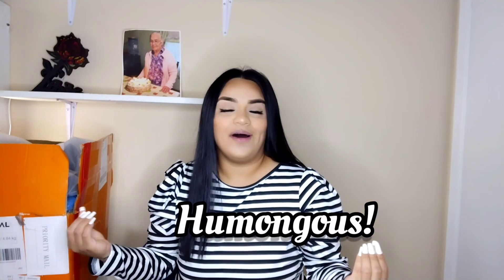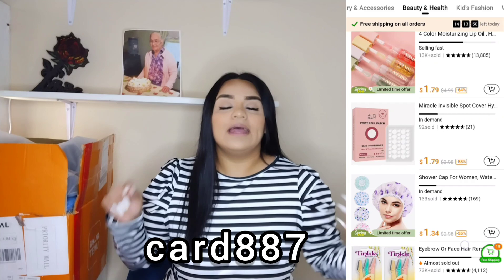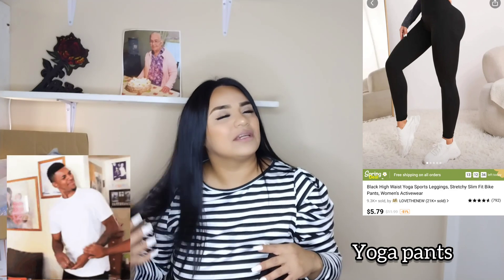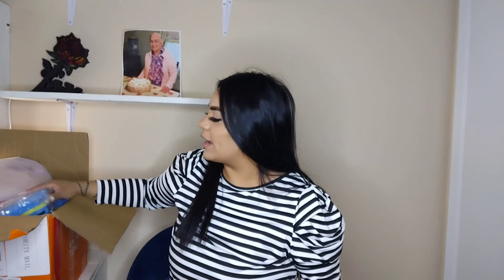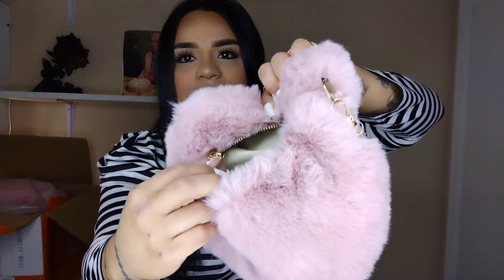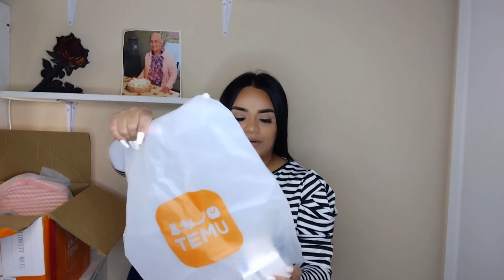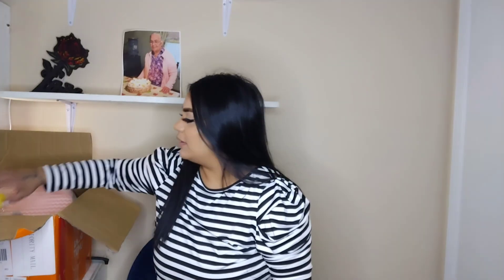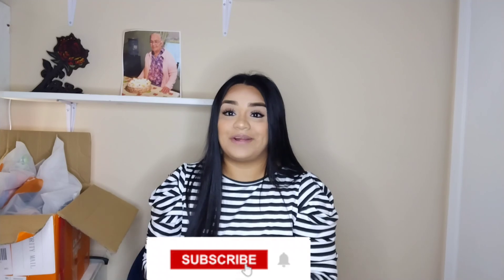Over $150 Worth of TEMU Products!😱 AMAZING DEALS! 2023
⬇️Links and prices below⬇️

3 PCS Spa Headband Face Wash Headband And Wristband Set, Makeup Headband Skincare Headband With Wrist Washband, Facial Headband For Washing Face For Girls $2.49💰

2pcs Suction Cup Soap Dish For Bathroom Shower Portable Leaf Soap Holder Plastic Sponge Tray For Kitchen Bathroom Accessories $2.49💰

AVIERLL Long Lasting Eye Primer Base ,Makeup Primer Long Lasting Cream Eyeshadow Base,Primer Face Makeup,Full Coverage Waterproof Concealer $2.49💰

Cat Eye Lashes Natural Look False Eyelashes Fluffy Curl Strip Lashes Fairy Faux Mink Lashes Wispy Natural Lashes Pack Reusable Fake Eyelashes $2.89💰

Shower Cap For Women, Reusable Shower Cap For Long Hair, Fashionable Shower Cap $1.39💰

4pcs, 0.2mm, Gas Stove Mat, High Temperature Stability, Safe And Non-toxic, Oil-proof, Easy To Clean $2.59💰

Shower Shelf, Decorative Floating Rack, Wall Mounted Hanging Shelf, Toilet Storage Rack $4.79💰

2 Packs Handled Bathtub Scrubber Sponge Brush ,Blue Soft Magic Sponge Eraser Bathtub Ceramic Tile Cleaner Kitchen Pool Scrub Cleaning Brush Strong Scouring Pads Scrubbers Dish Washing Abrasive Pads Brush $3.99💰

24 Pcs Pink Purple Love Press On Nails , Acrylic Fake Nails With Design, Glossy Glue On Nails Full Cover Acrylic False Nails For Party Daily Use $1.49💰

24 Pcs French Ballerina Long White Nails Matte Frosted Fake Nails Glossy False Nail Tips Artificial Finger Manicure For Women And Girls $1.69💰

False Eyelashes Natural Look For Regular And Party Wear Look Wedding Girls And Women $0.49💰

2pcs Stretchy Yoga Workout Outfits, Adjustable Straps Sleeveless Sports Bra & Seamless High Waist Leggings Sets, Women's Activewear $12.49💰

5/10pcs, Double Side Dishwashing Sponge Pan Pot Dish Wash Sponges Household Cleaning Tools Kitchen Tableware Dish Washing Brush $1.19💰

Black High Waist Yoga Sports Leggings, Stretchy Slim Fit Bike Pants, Women's Activewear $6.49💰

Women's Solid Color Rain Shoes, Fashion Slip On Wide Calf Rain Boots, Outdoor Water-resistant Boots, Women's Footwear $14.39💰

Heart Shaped Fluffy Shoulder Bag, Fashion Chain Crossbody Bag, Cute Zipper Purse For Valentine's Day $3.99💰

Oversized Sunglasses Women Square Classic Lady Vintage Ladies Stylish Design Oversized Square Sunglasses For Women $2.09💰

Plus Size 'Good Vibes' Letter Print Short Sleeve T-shirt & Shorts Set, Women's Plus Slight Stretch Casual Outfits 2pcs Set $14.99💰

Plus Size Floral Jacquard Contrast Lace Trim Bra & Shorts Lingerie Set, Women's Plus Slight Stretch Sexy Lingerie 2pcs Set $5.99💰

Dark Spot Remover For Face And Body, For Use On All Skin Types Of Men And Women, Dark Spot Correction Treatment 1.7 Fl Oz $11.99💰

Burgundy Gloss False Nails Fake Nails Medium Glossy Acrylic Full Cover Simple Press On Nails Kit $0.99💰

Super Soft & Comfortable Front Close Bra, Elegant Lace Wireless Push Up Bra, Women's Lingerie & Underwear $5.99💰